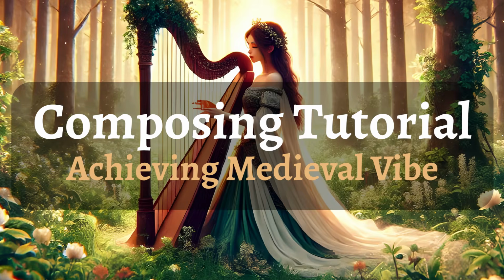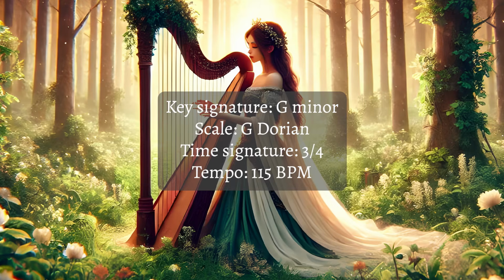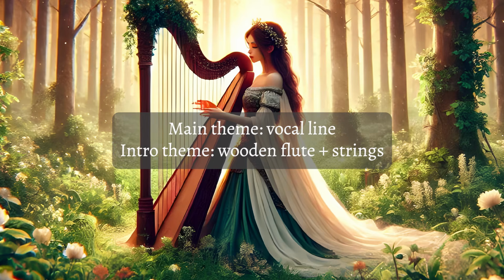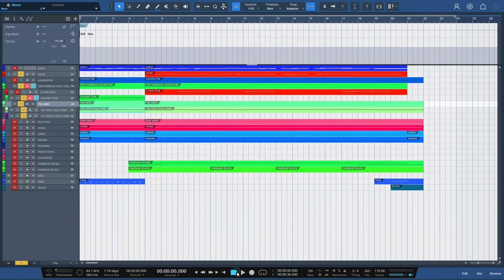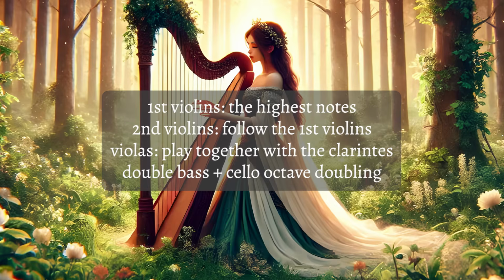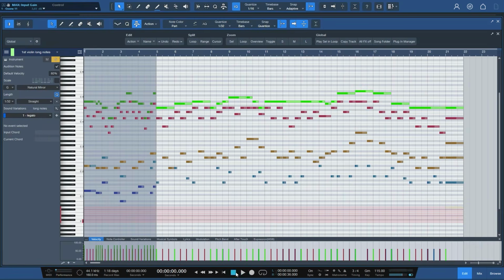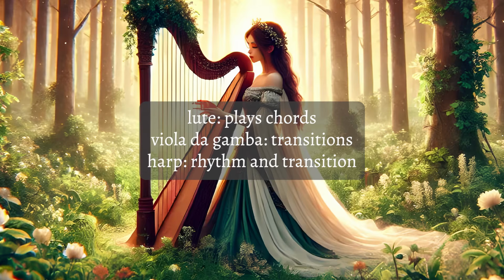Composing Tutorial: Create a Medieval Fantasy Track with Stunning Vocals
Learn how to compose captivating orchestral music with a medieval twist! In this tutorial, Hungarian composer Olivér Kovács guides you through creating a unique orchestral piece featuring medieval instruments, ethereal vocals, and the hauntingly beautiful G Dorian mode. Discover how to blend traditional strings, woodwinds, and drums with medieval instruments like the lute and viola da gamba. Whether you're a beginner or an experienced composer, this video will help you craft timeless, atmospheric music.

00:00 The Composition
00:34 Introduction
00:47 The Basics
01:01 The Melody Line
00:45 Chord Progression
02:29 The String Section
03:29 The Woodwinds
04:17 Percussion
04:57 Medieval Strings
05:50 An Orchestration Advice
06:05 Sample Libraries
06:13 Outro